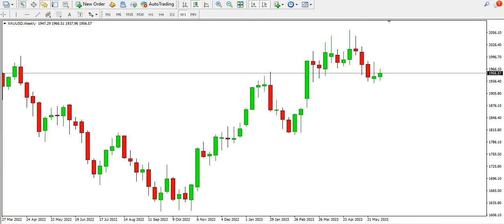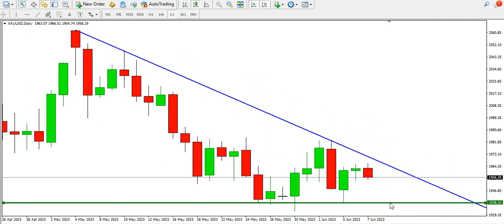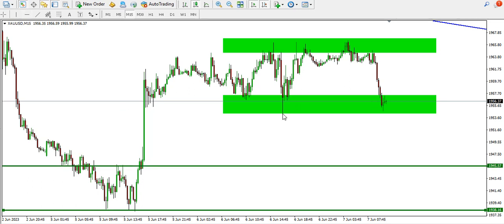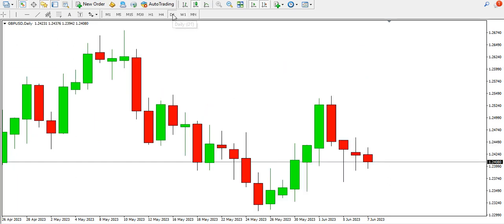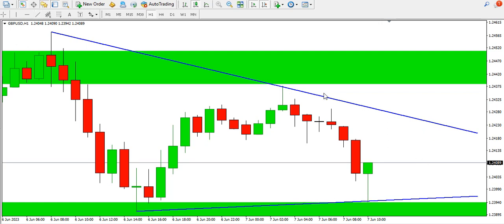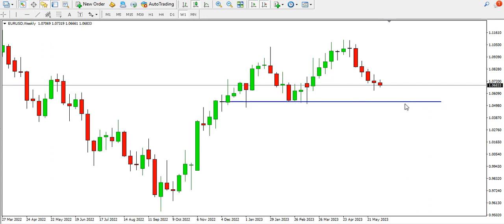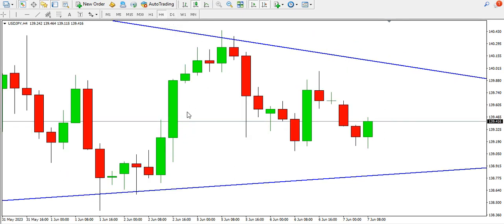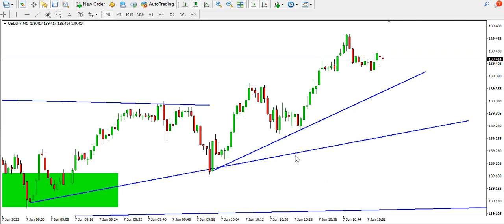Scalping **gold, gbpusd, eurusd and usdjpy with price action trading Wednesday 7th June, 2023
day trading,
day trading strategies,
stock trading,
scalping tutorial,
Gold Bear,
Gold Bull,
Smart Money Concept for Gold analysis,